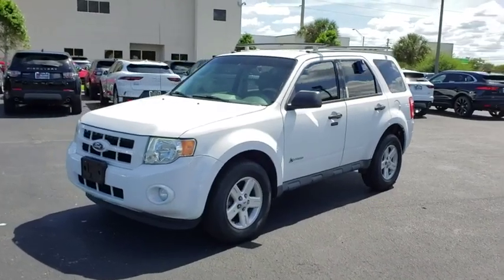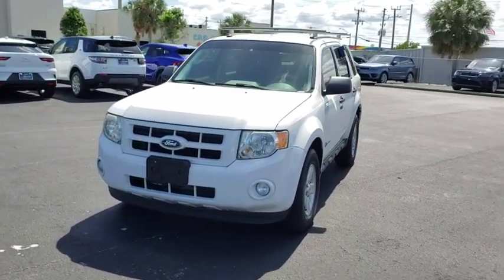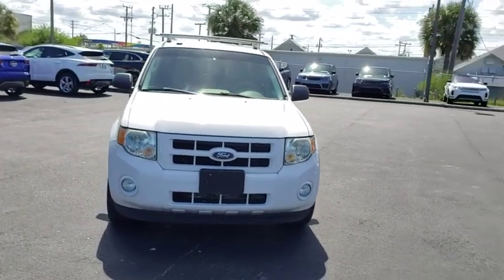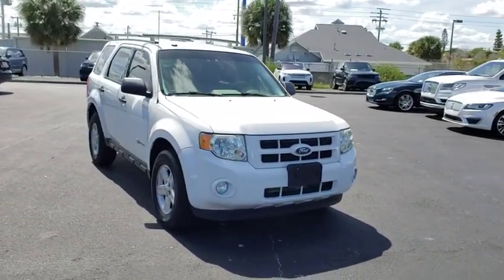2010 Ford Escape Titusville, Vero Beach, Melbourne, Viera, Merritt Island, FL P20859A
Oxford White Used 2010 Ford Escape available in Merritt Island, Florida at Island Auto Group. Servicing the Titusville, Vero Beach, Melbourne, Viera, FL area.

1850 E Merritt Island Causeway